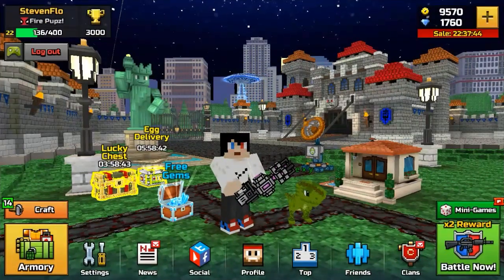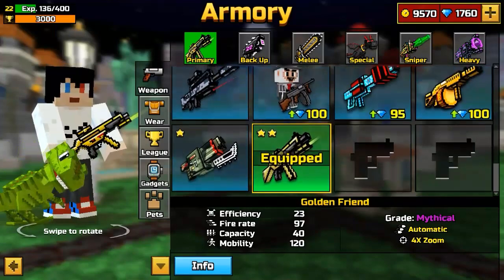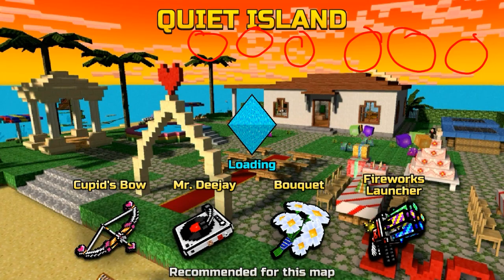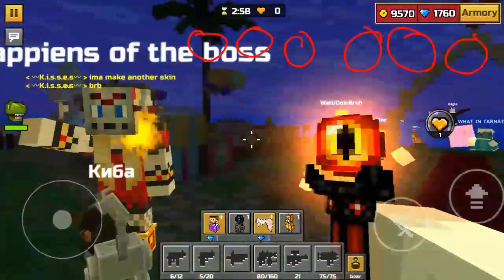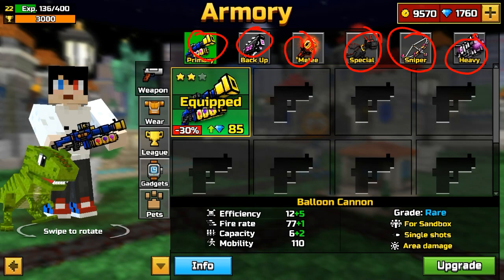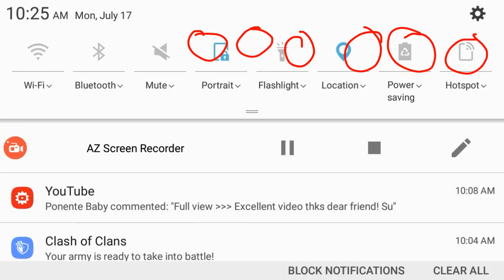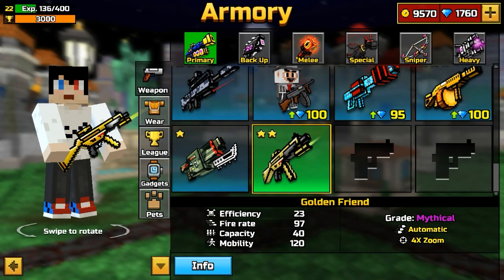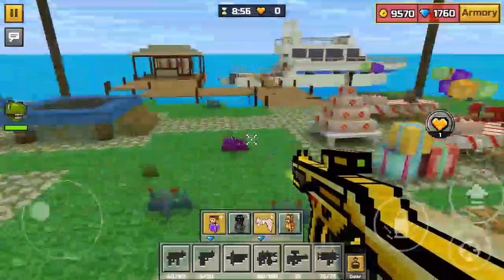[PATCHED]How to Get Guns On Sandbox! (12.2.1) Pixel Gun 3D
Ｄｅｓｃｒｉｐｔｉｏｎ
Ｃｏｍｉｎｇ
Ｓｏｏｎ！☺